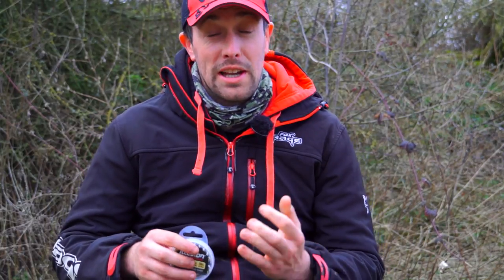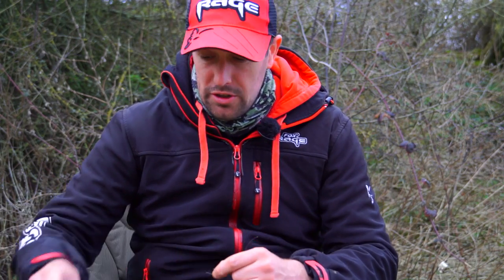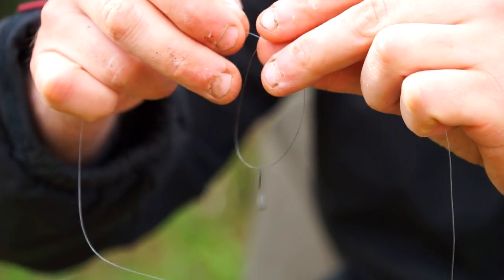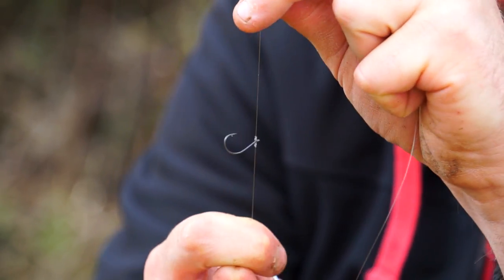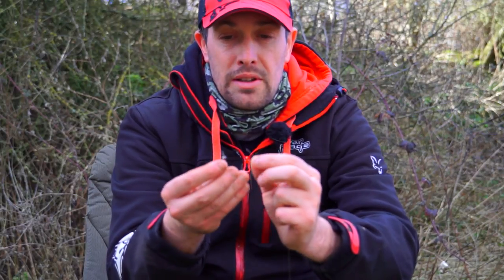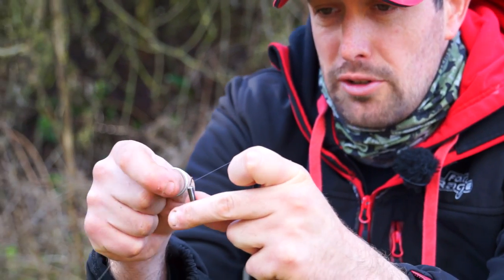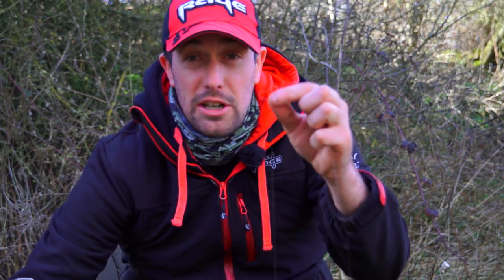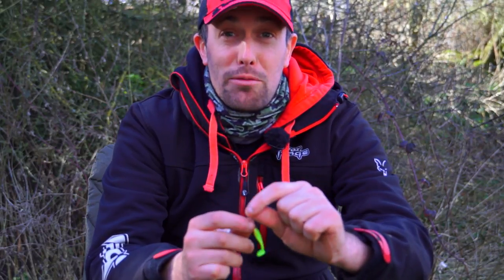***FOX RAGE TV*** How To Tie Your Own Dropshot Rig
Here is a handy video to help you master tying your own rigs for Dropshot fishing...